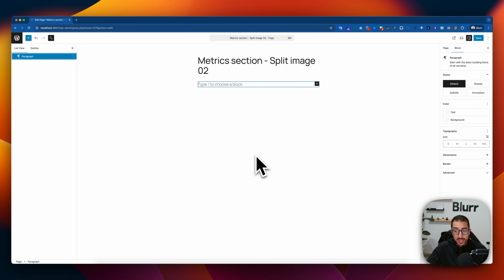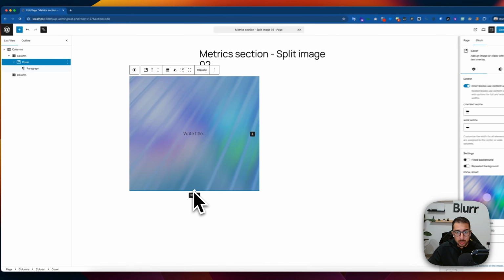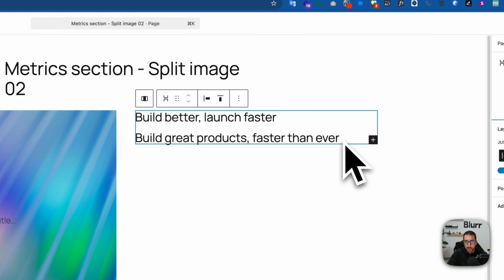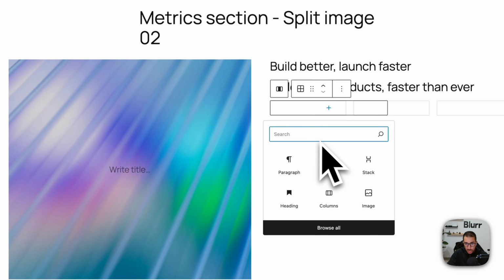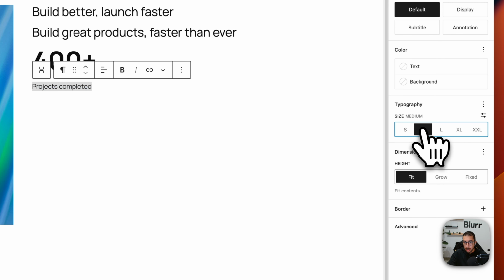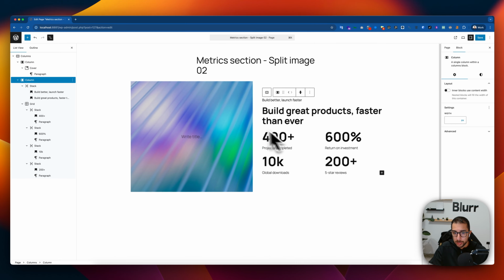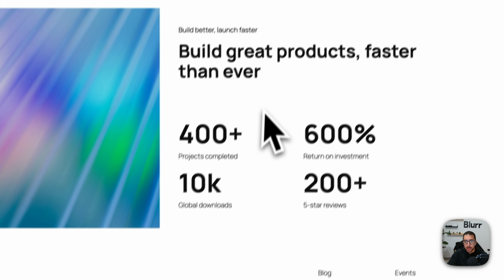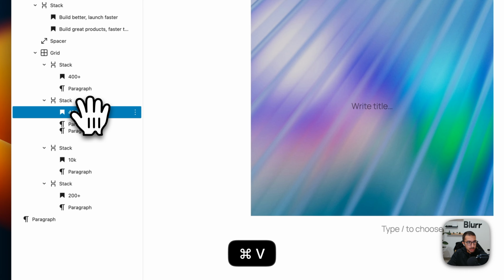How to Build a Free WordPress Pattern with Gutenberg – Beginner Tutorial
In this beginner-friendly tutorial, you’ll discover how to create a custom WordPress pattern using the Gutenberg block editor. Whether you’re building a landing page, a hero section, or any custom layout, this step-by-step guide will help you design professional-looking patterns, all without writing a single line of code.

ℹ️ Here's some information about this tutorial:
I'm using the default wordpress theme, and no extra plugins